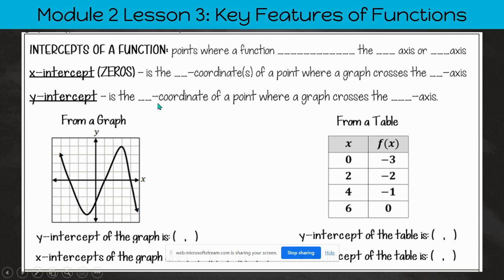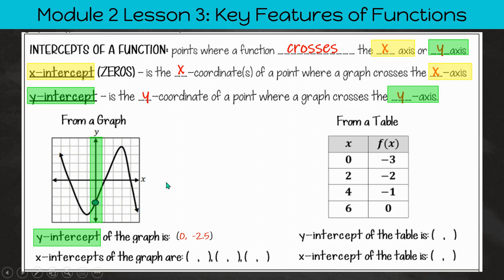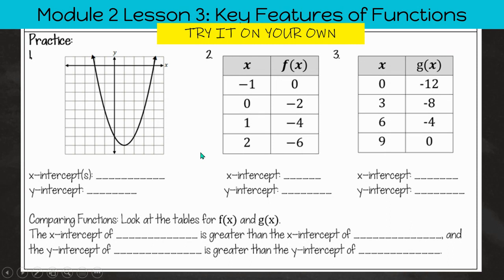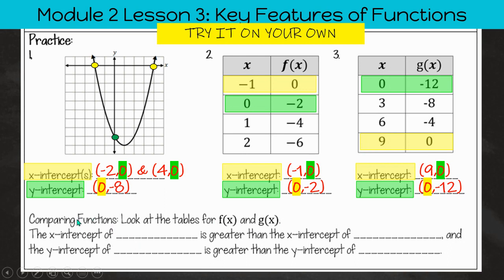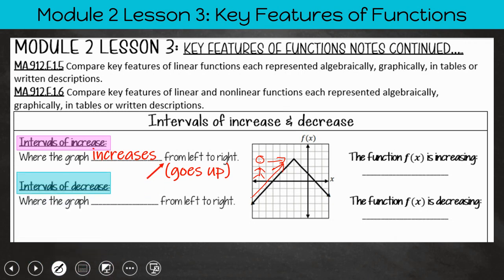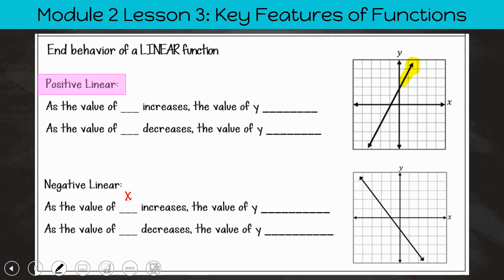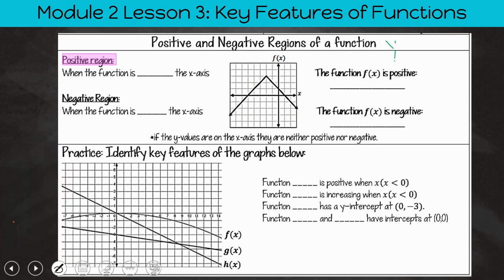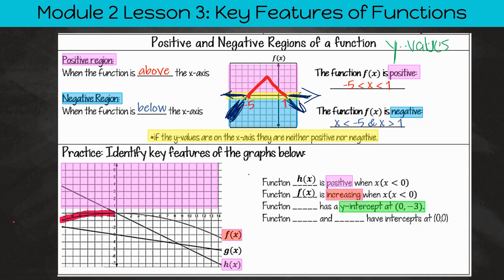Module 2 Lesson 3: Key Features of Functions Notes